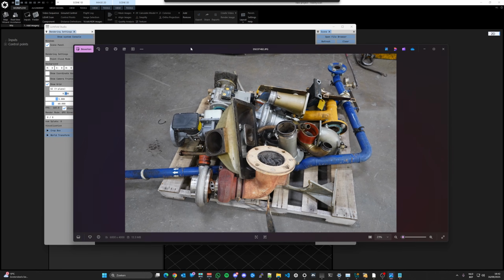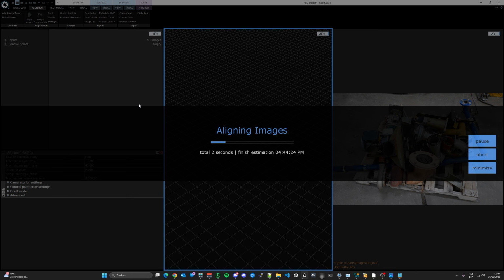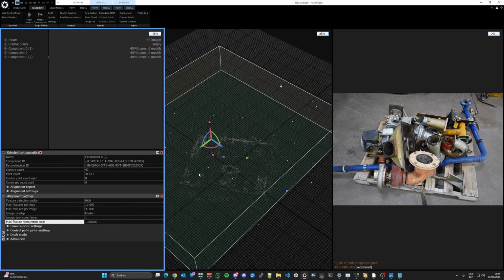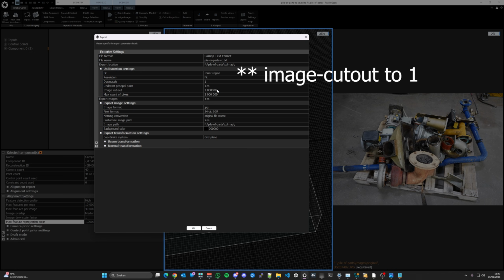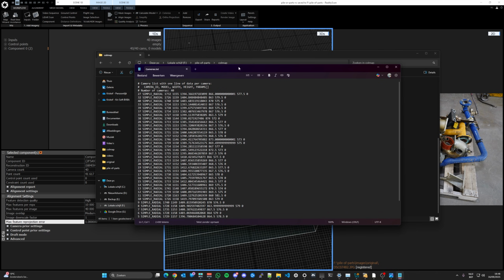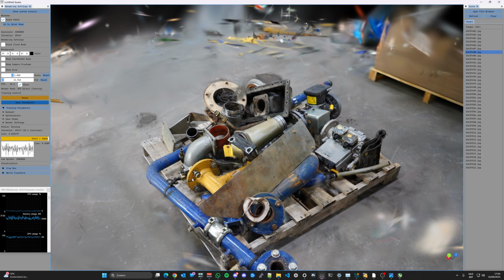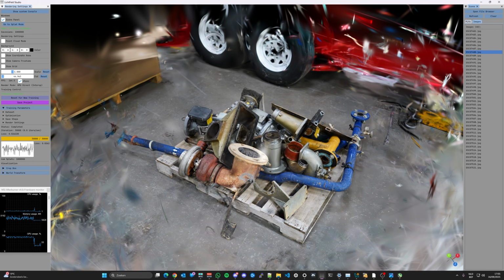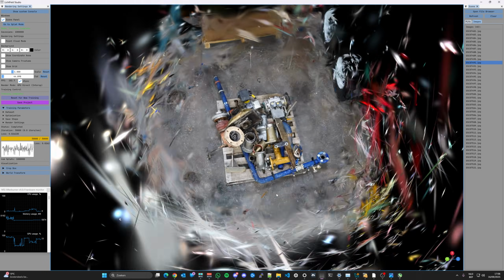LichtFeld Studio Beginner Tutorial - Using Reality Scan to create a dataset for LichtFeld Studio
Learn how to use reality capture to prepare your dataset for Gaussian Splatting training in LichtFeld Studio